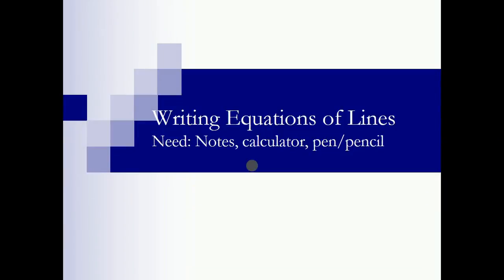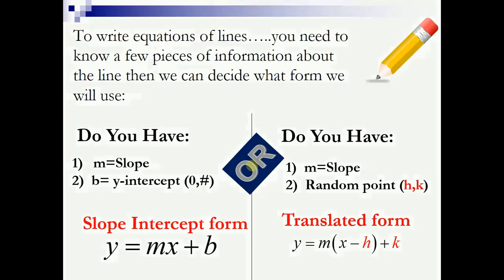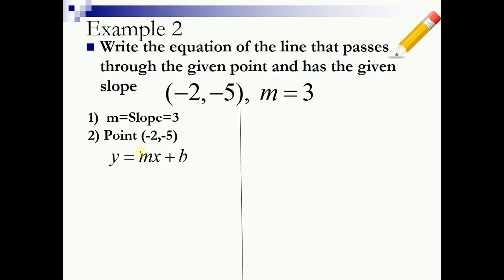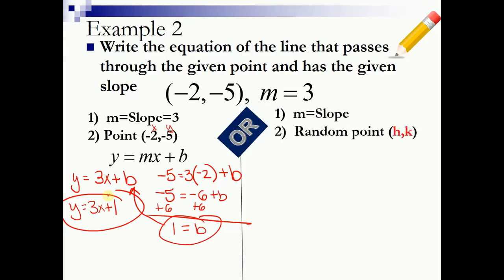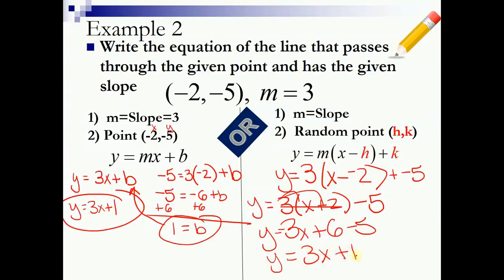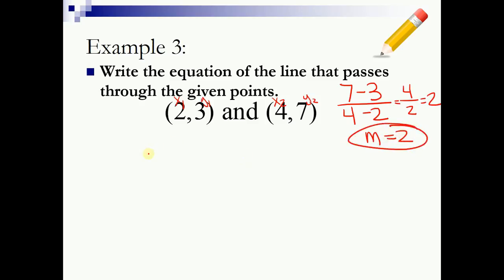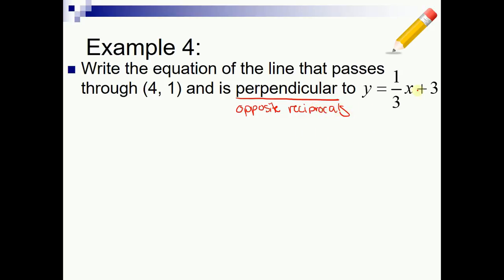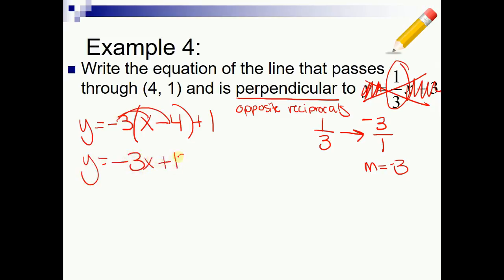Unit 2: Writing Equations of Linear Functions